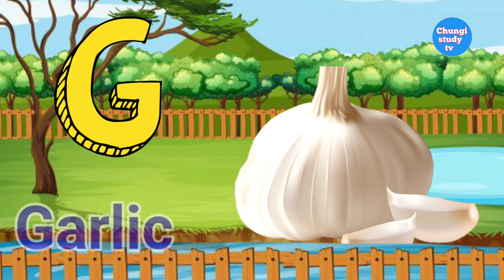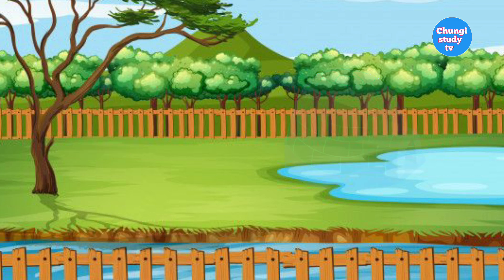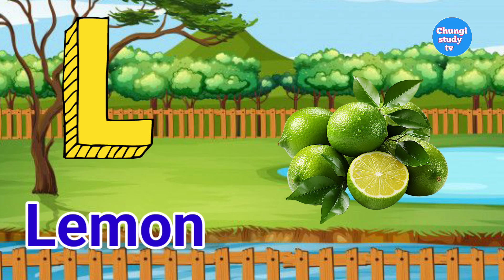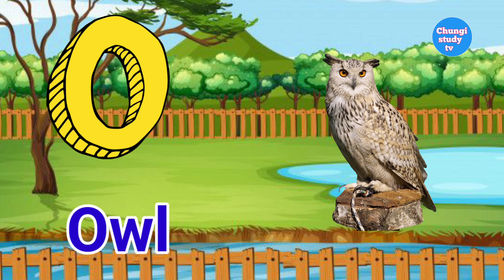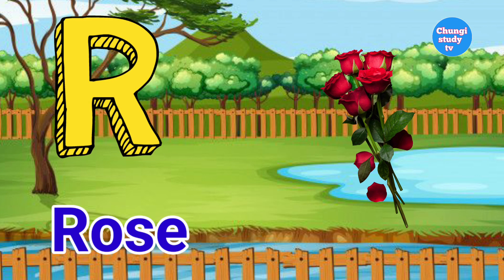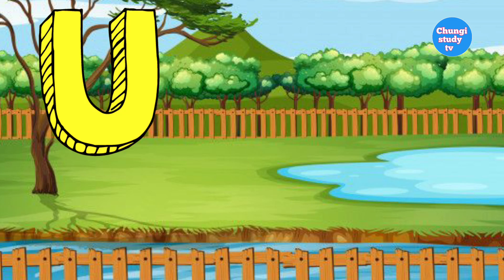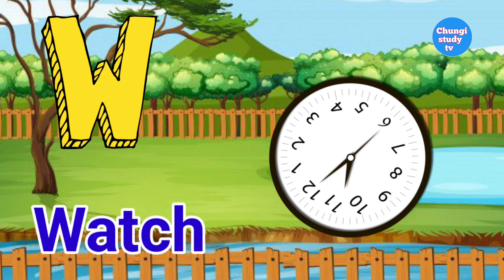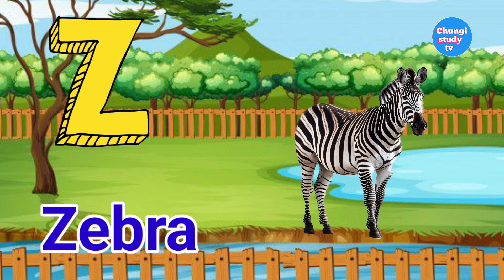ABC Song | A to Z Insects Song | English Alphabet | Phonics for Kids, Alphabets Letters,kids Rhymes